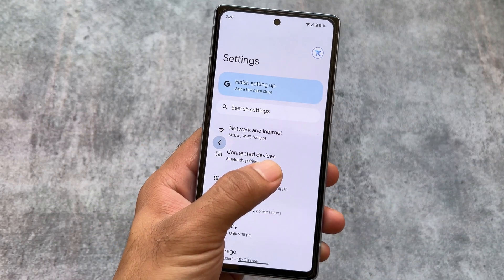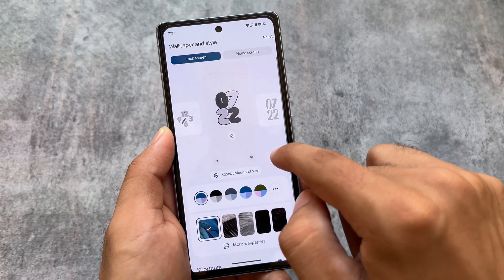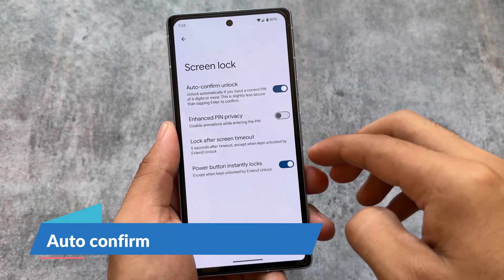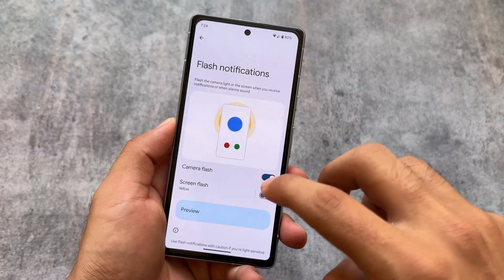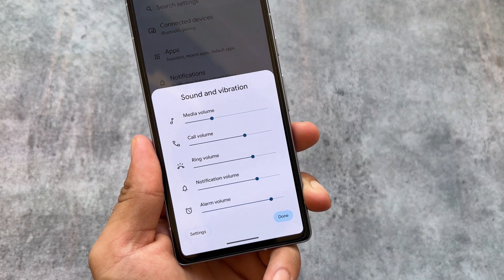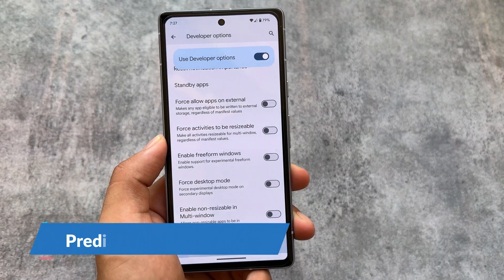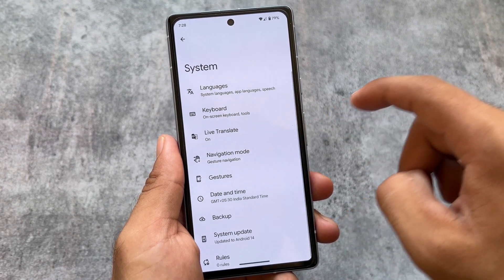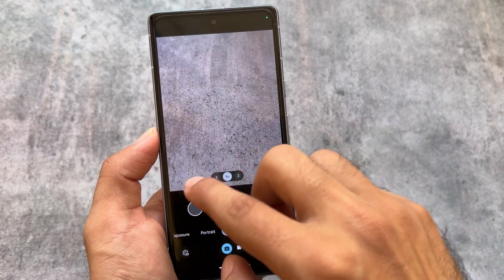Android 14 OFFICIAL STABLE Released: Top 14 Features You Should Know!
Hey guys, What's Up? Everything is good I Hope. In this video, I'm gonna show you the " Android 14 OFFICIAL STABLE Released: Top 14 Features You Should Know! ". Make Sure to watch this video till the end to understand everything.

Timeline:
00:00 Intro
00:10 Back Gesture
00:35 LockScreen
00:50 LockScreen Clocks
01:31 Emoji Wallpaper
02:06 Auto-Confirm Unlock
02:27 Enhanced PIN
02:42 Flash Notifications
03:08 Font tile in QS
03:24 Separate Volume Controls
03:49 Silent icon
04:10 Toggles
04:31 Predictive Back Animation
05:01 Navigation Mode
05:26 Health Connect
05:41 GCAM